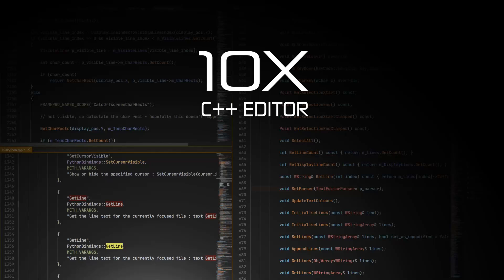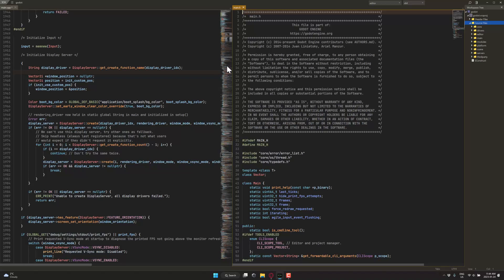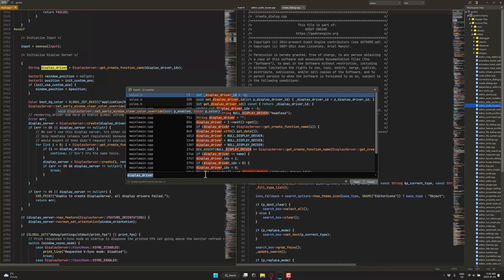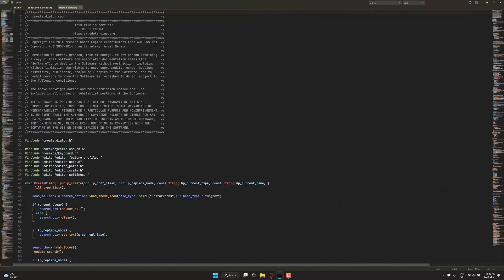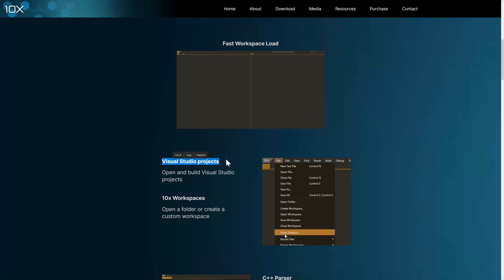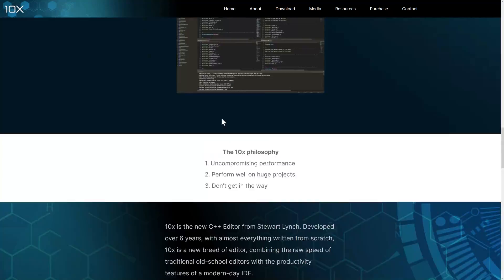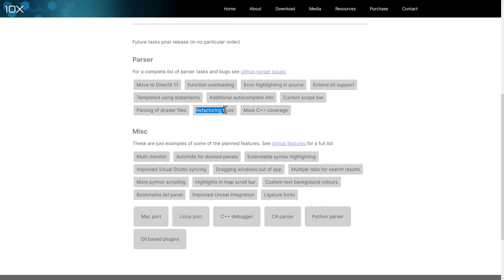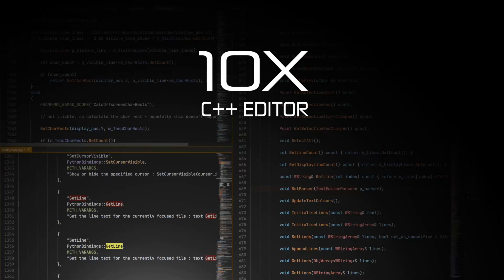10x C++ Code Editor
The 10x C++ Editor is... well, predictably enough a new code editor for C++.  It's focused heavily on performance and it shows.  Open huge code bases and navigate instantly, without the need to install or configure anything beyond the 10X editor.  Currently it's only on Windows, but Mac and Linux are planned for the future.  It is currently available for free in beta, with pricing TBD.